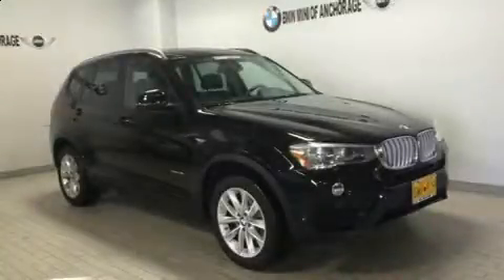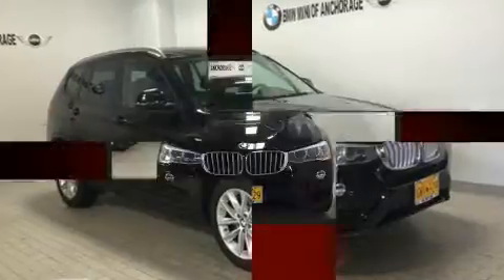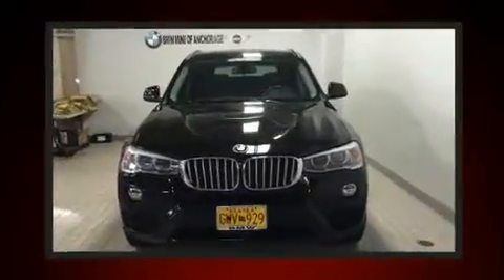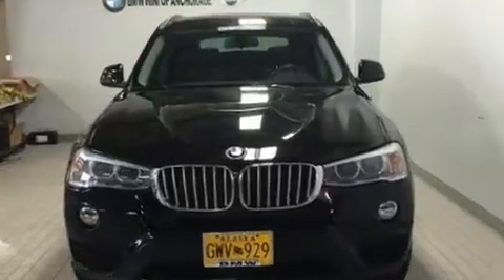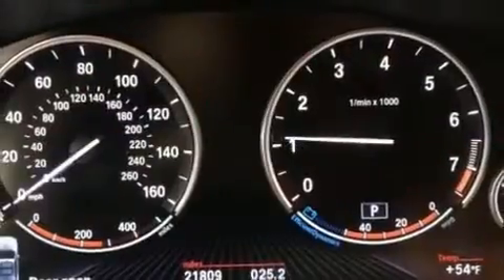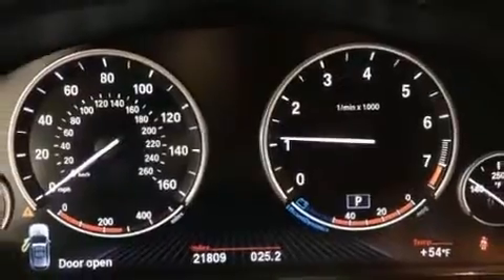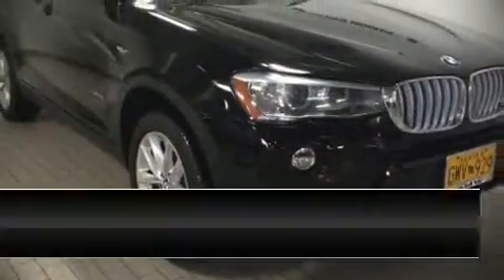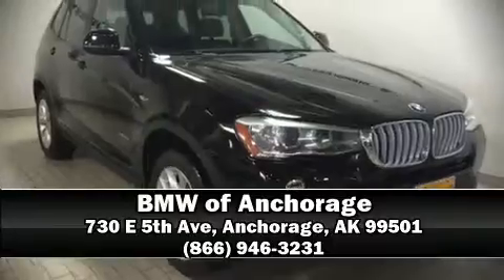2015 BMW X3 xDrive28i in Anchorage, AK 99501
You can expect a lot from the 2015 BMW X3. With just over 20,000 miles on the odometer, this is a technologically advanced vehicle for the sport-inclined driving enthusiast! It features all-wheel drive versatility, an automatic transmission, and a 2 liter 4 cylinder engine. Turbocharger technology provides forced air induction, enhancing performance while preserving fuel economy. Top features include rain sensing wipers, delay-off headlights, front and rear reading lights, a built-in garage door transmitter, an outside temperature display, automatic dimming door mirrors, front bucket seats, and power front seats. Curtain airbags combine with standard stability control in creating a comprehensive safety network. A Carfax history report indicates just one previous owner. We have a skilled and knowledgeable sales staff with many years of experience satisfying our customers needs. They'll work with you to find the right vehicle at a price you can afford. Come on in and take a test drive!